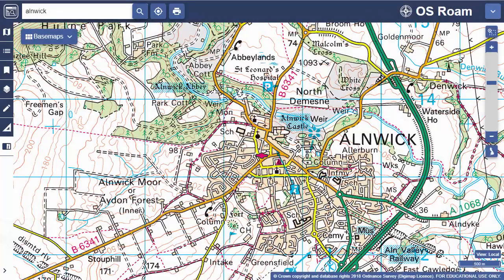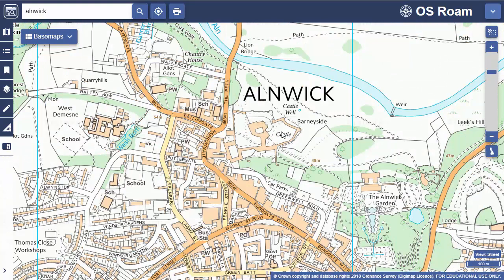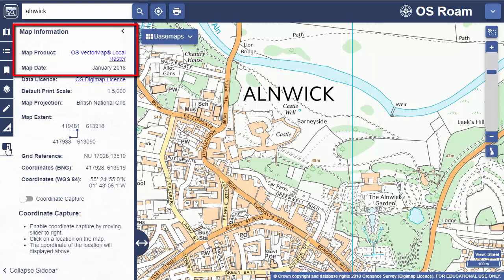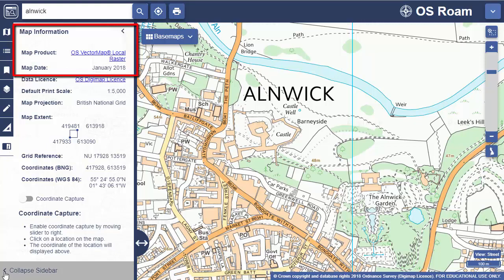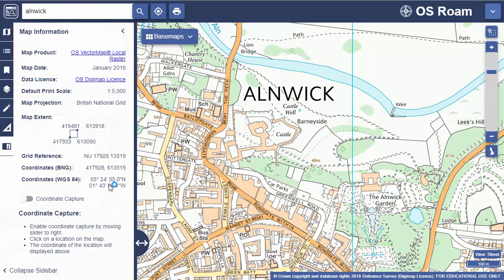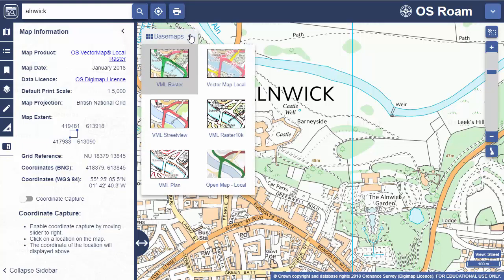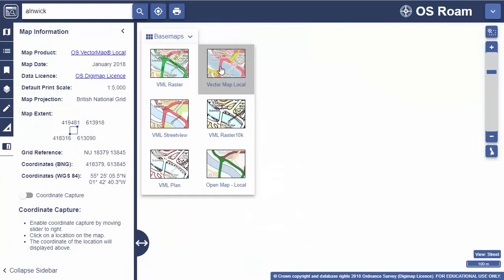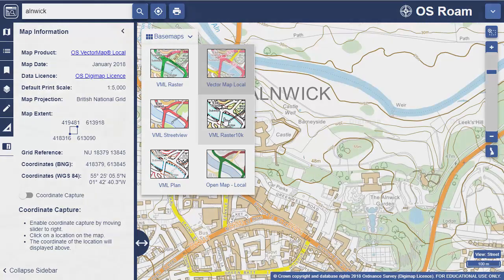Digimap - Basemaps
Some Digimap collections offer a selection of basemaps - check out how to find and select them.